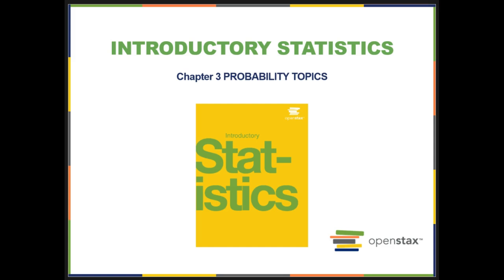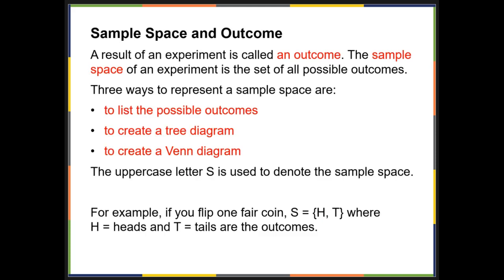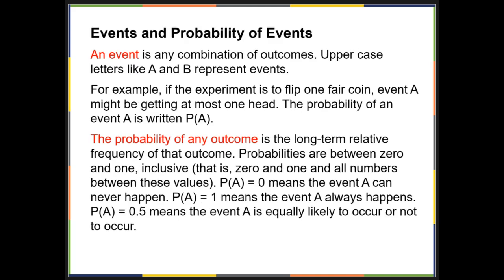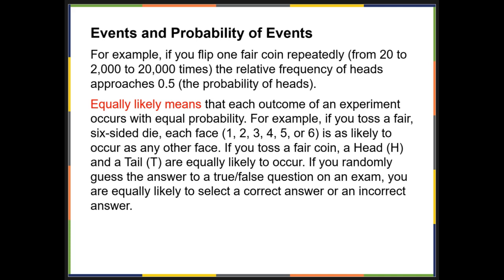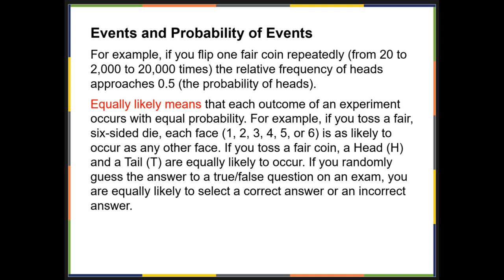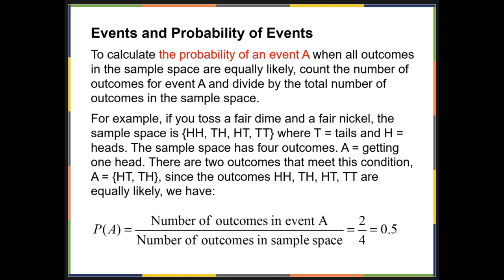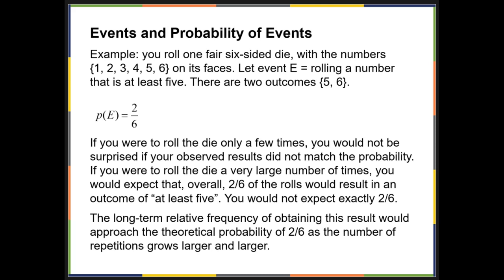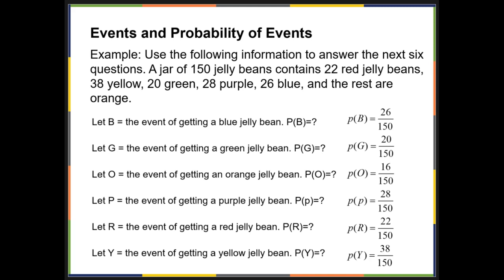MTH 200 - Chapter 3 Probability Topics Lecture #1